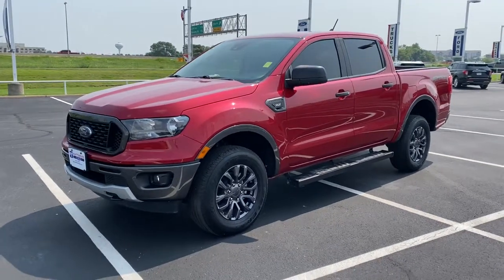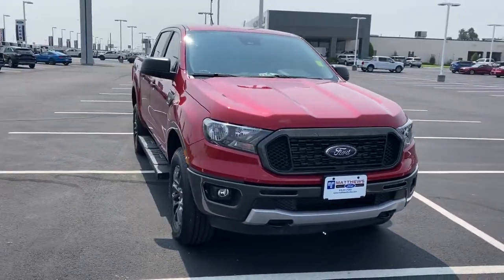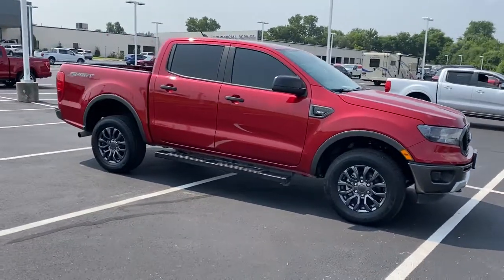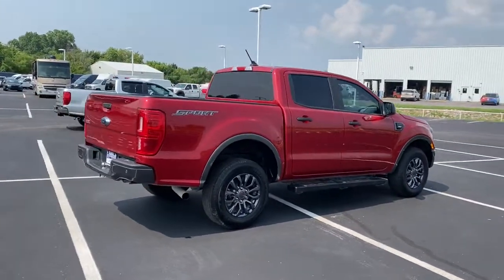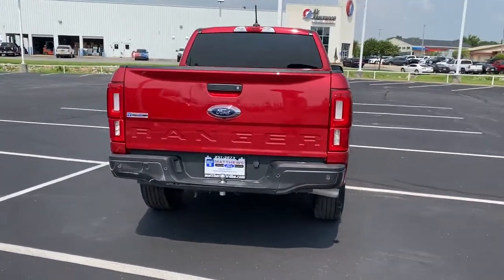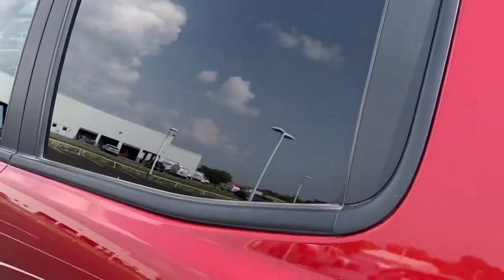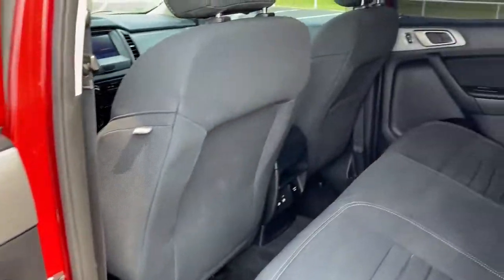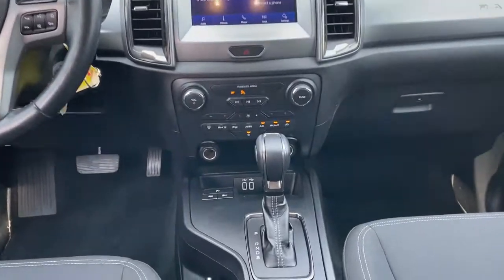2020 Ford Ranger Tulsa, Broken Arrow, Joplin, Bixby, Owasso, OK P9740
Redy Used 2020 Ford Ranger available in Tulsa, Oklahoma at Matthews Ford. Servicing the Broken Arrow, Joplin, Bixby, Owasso, OK area.

Matthews Ford
1101 Southwest Expressway Drive

ENGINE: 2.3L ECOBOOST  -inc: auto start-stop technology (STD),Turbocharged,Rear Wheel Drive,Power Steering,ABS,4-Wheel Disc Brakes,Brake Assist,Aluminum Wheels,Tires - Front All-Season,Tires - Rear All-Season,Conventional Spare Tire,Tow Hooks,Power Mirror(s),Rear Defrost,Intermittent Wipers,Variable Speed Intermittent Wipers,Privacy Glass,Power Door Locks,Daytime Running Lights,Automatic Headlights,Fog Lamps,AM/FM Stereo,Satellite Radio,MP3 Player,Bluetooth Connection,Requires Subscription,Satellite Radio,Requires Subscription,Passenger Adjustable Lumbar,Rear Bench Seat,Adjustable Steering Wheel,Trip Computer,Power Windows,WiFi Hotspot,Keyless Entry,Power Door Locks,Cruise Control,Climate Control,Multi-Zone A/C,A/C,Cloth Seats,Bucket Seats,Driver Adjustable Lumbar,Floor Mats,Remote Engine Start,Requires Subscription,MP3 Player,Steering Wheel Audio Controls,Bluetooth Connection,Telematics,Auxiliary Audio Input,Smart Device Integration,Requires Subscription,Power Windows,Power Door Locks,Trip Computer,Engine Immobilizer,Security System,Traction Control,Stability Control,Traction Control,Front Side Air Bag,Rear Parking Aid,Blind Spot Monitor,Cross-Traffic Alert,Lane Departure Warning,Lane Keeping Assist,Lane Departure Warning,Tire Pressure Monitor,Driver Air Bag,Passenger Air Bag,Front Head Air Bag,Rear Head Air Bag,Passenger Air Bag Sensor,Driver Restriction Features,Child Safety Locks,Back-Up Camera